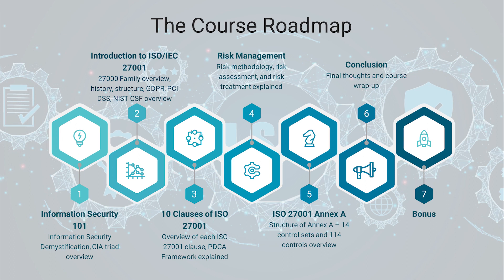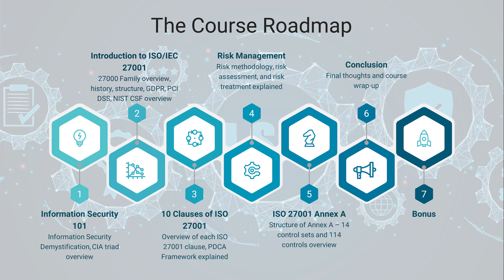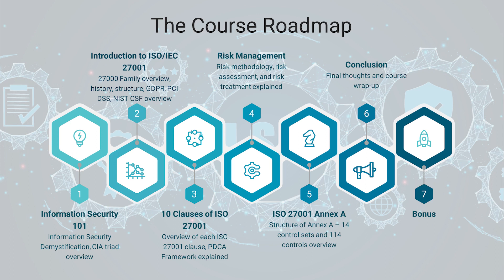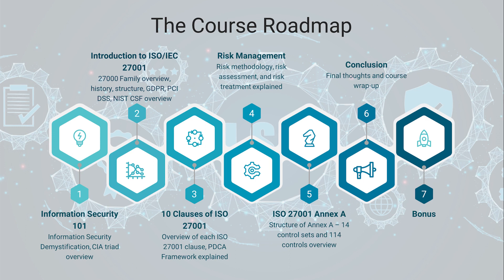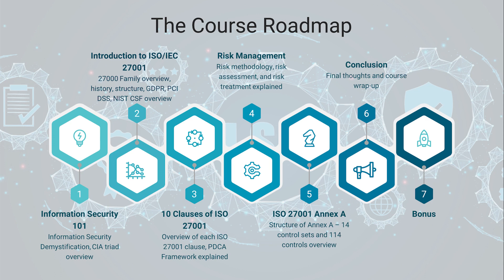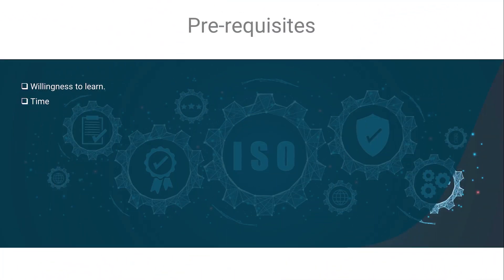ISO/IEC 27001 Information Security Management - Course Overview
Learn and understand ISO 27001 and with that knowledge advance your career and build an Information Security Management System (ISMS) for your Company To know more about this premium course and get started on CodeRed, visit this link: